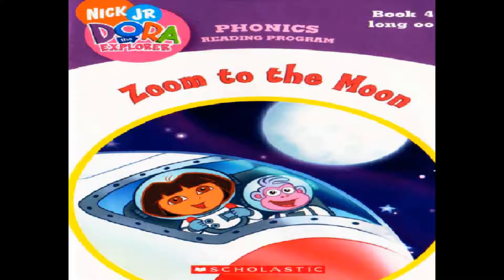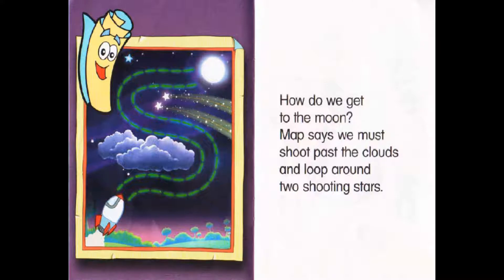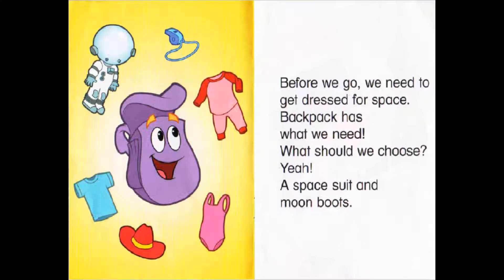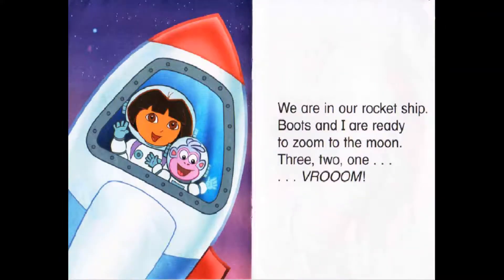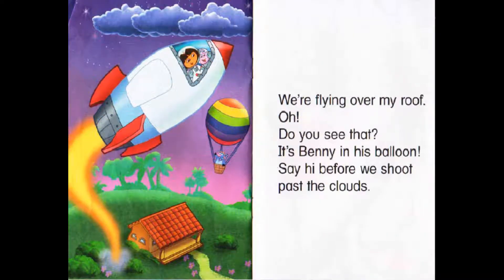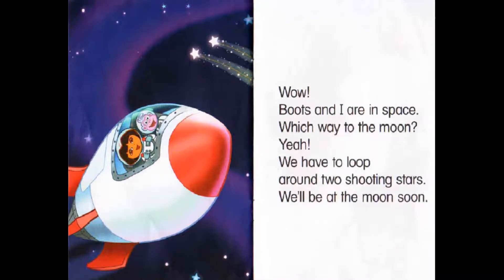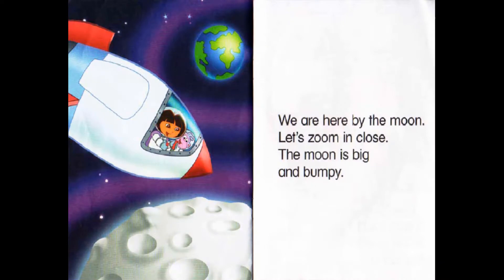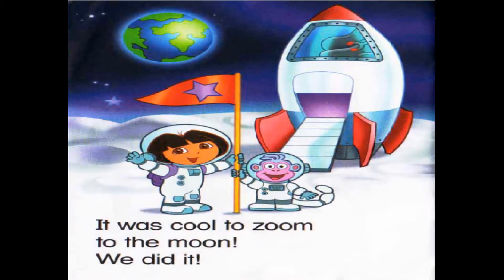DORA THE EXPLORER "ZOOM TO THE MOON" - Read Aloud - Storybook for kids, children